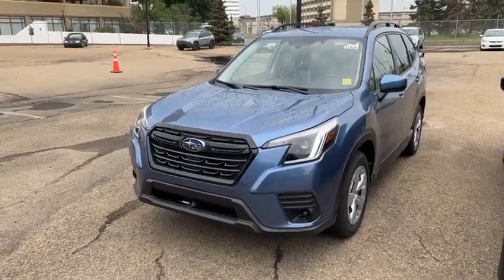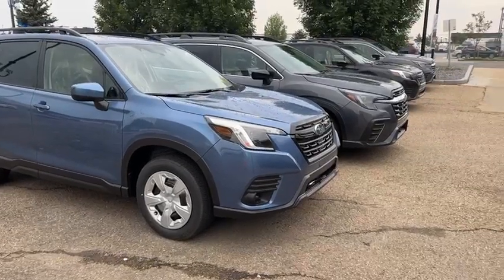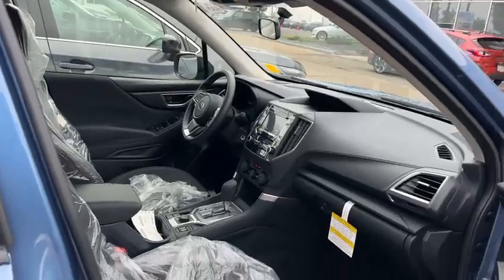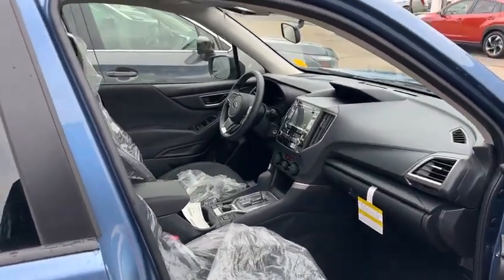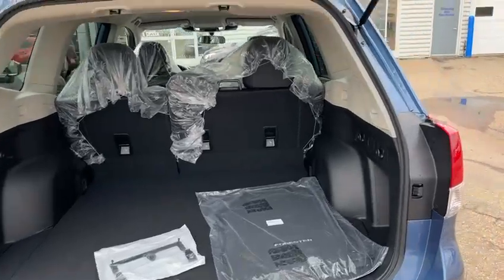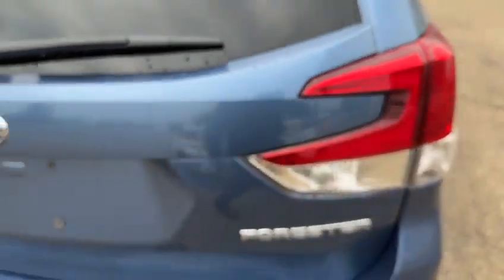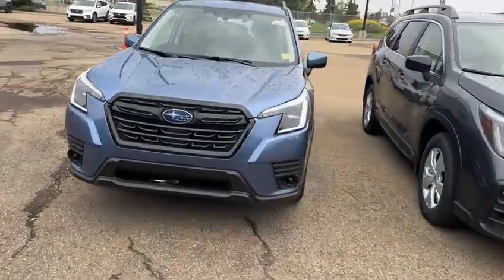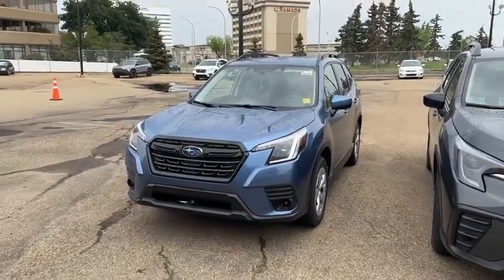Subaru Forester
Video by Yosef